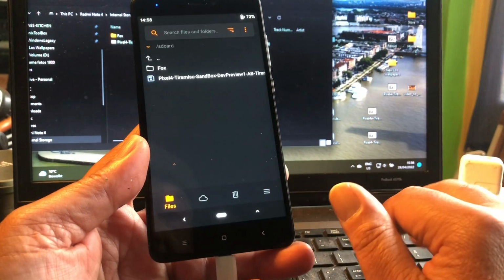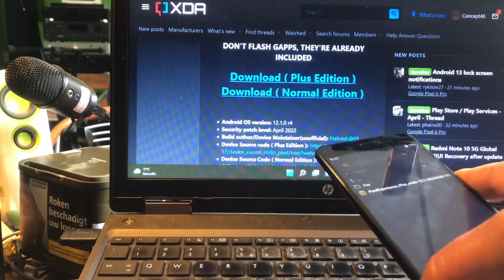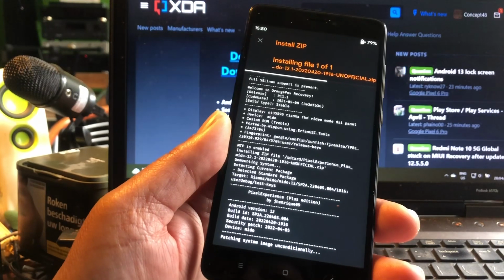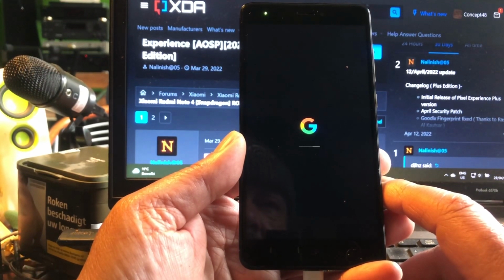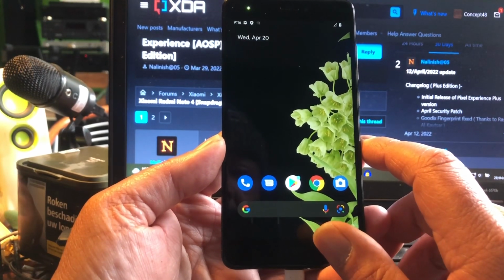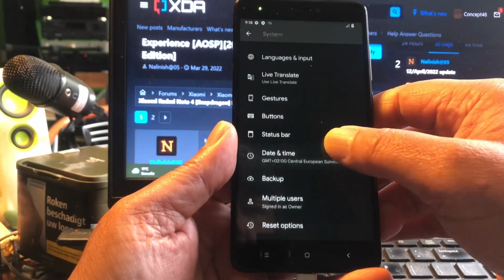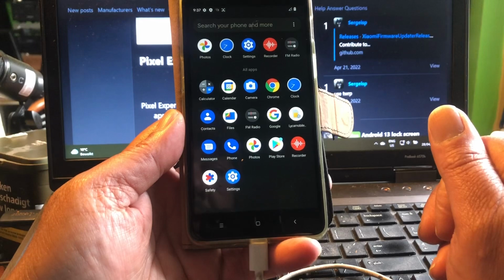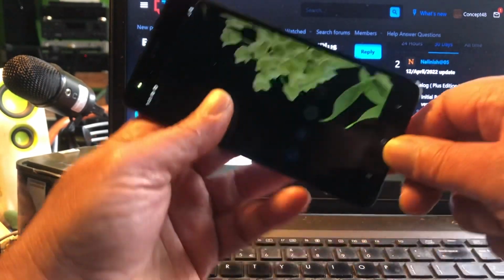Android 13 Try & Stable Pixel Exp Plus 12 for Xiaomi Redmi Note 4 April patched 2022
Today I tried to install Android 13 GSI's , several to the Mido , result in the video .
Also the  Newest Pixel Experience Plus 12 April patched .
Nice and stable .

Happy installing

(c)2022